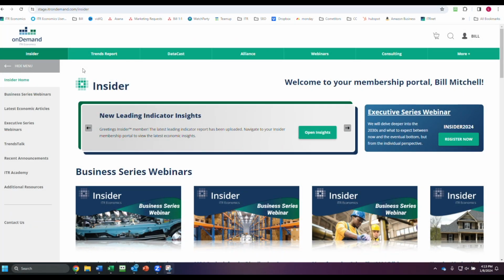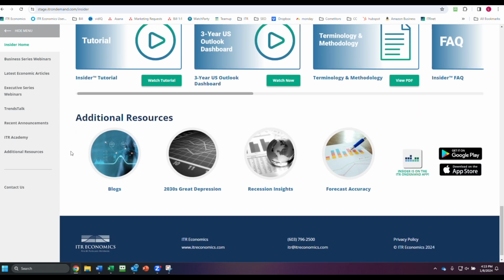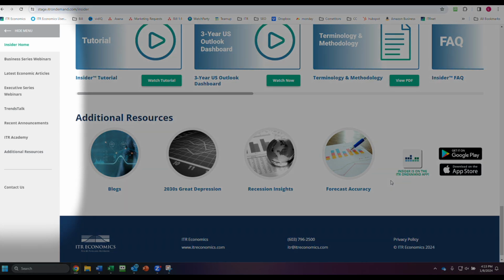ITR Economics Insider™️ Tutorial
ITR Insider™️ empowers our subscribers with the most accurate economic data, enabling them to mitigate upcoming risk and make profitable decisions for their companies. Your Insider subscription includes the ITR Advisor™️, monthly Leading Indicator updates, our three-year US Economic Outlook Dashboard, and our topical webinars – all for a low monthly cost!

Become an Insider member for only $0.99 for the first month

Insider or Trends Report™️ – Do I Need Both?